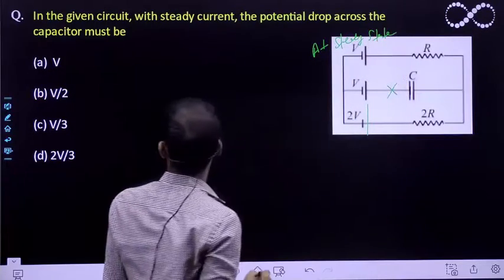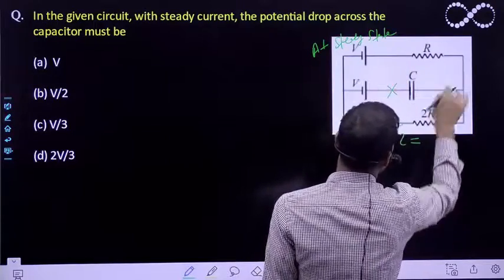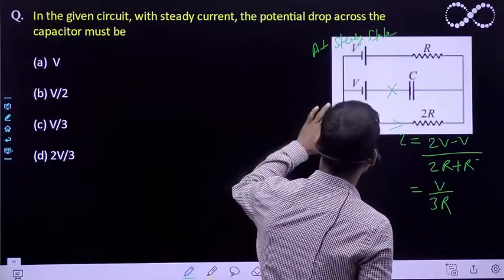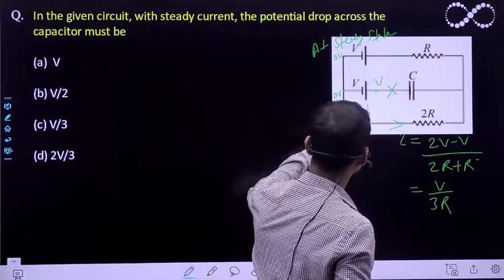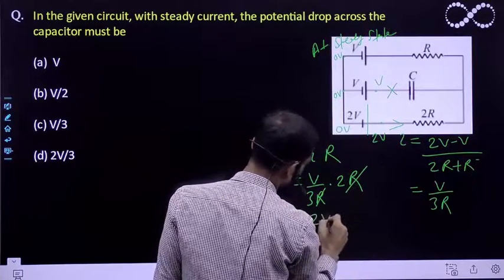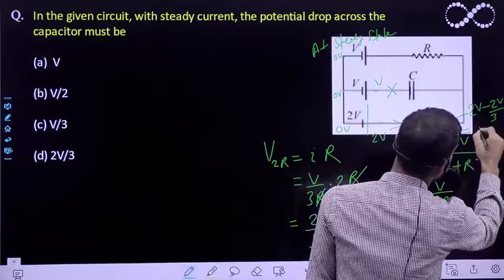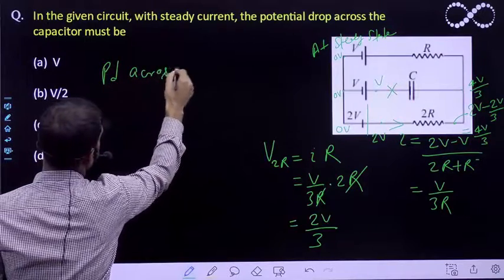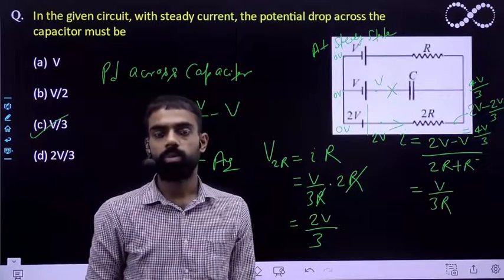RC circuit- [JEE Advanced 2001]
In the given circuit, with steady current, the potential drop across the capacitor must be